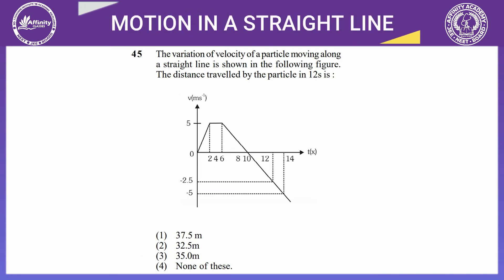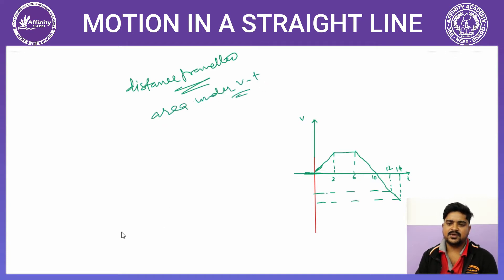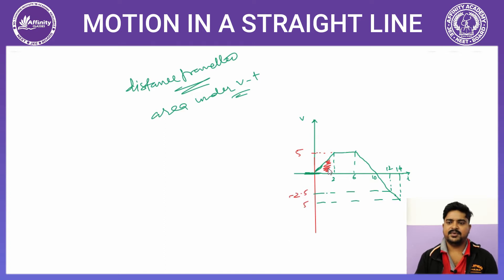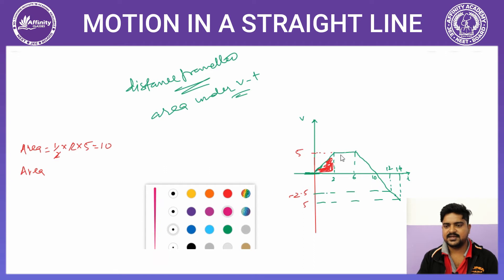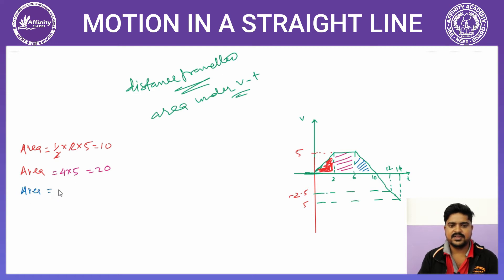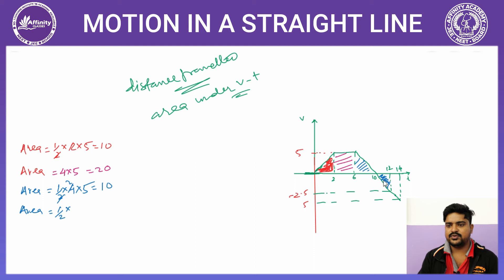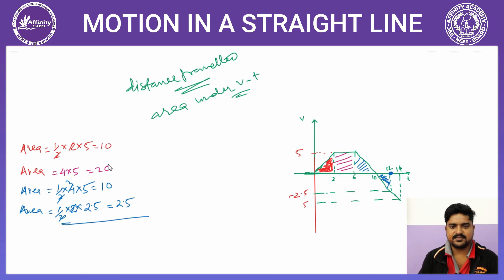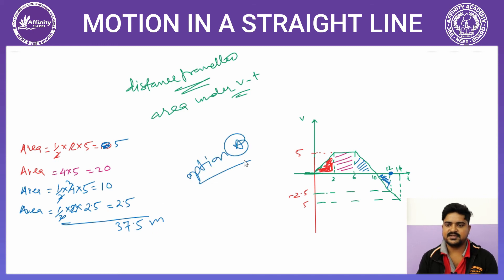Q45. The variation of velocity of a particle moving along a straight line is shown in the following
Q45. The variation of velocity of a particle moving along a straight line is shown in the following figure. The distance travelled by the particle in 12s is :  (1) 37.5 m (2) 32.5m (3) 35.0m (4) None of these.